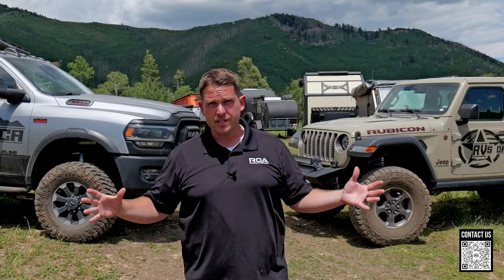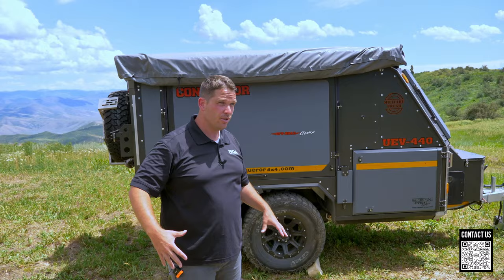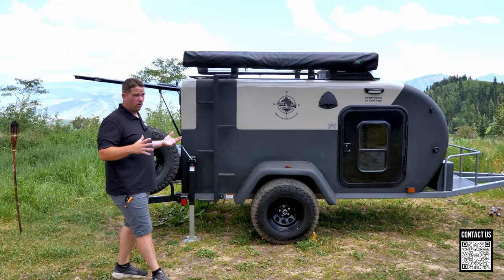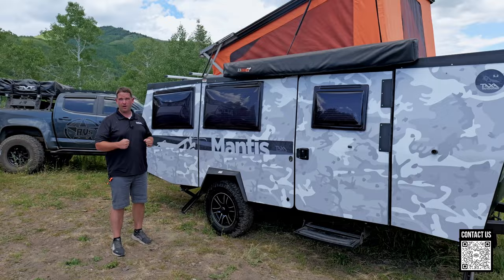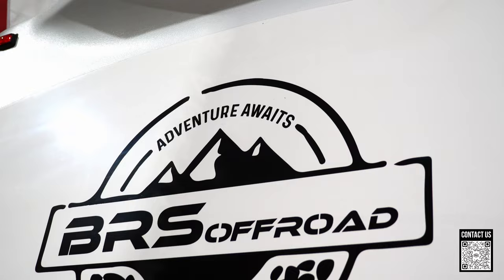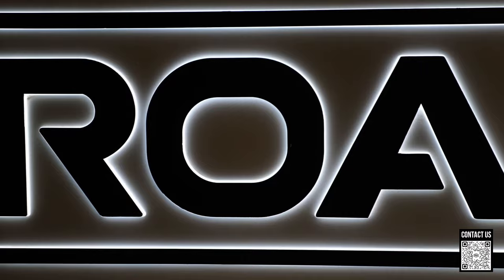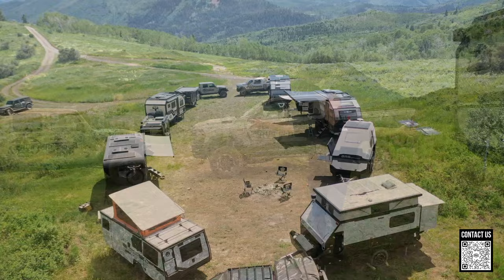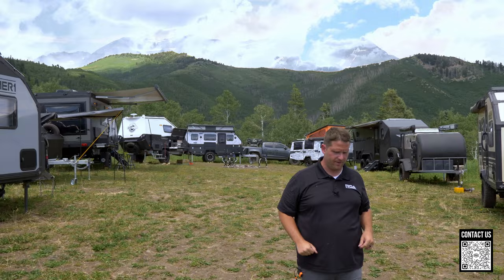Our 2024 Best Off-Road Trailers walk around tour! ROA off-road 2023 LINEUP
The ULTIMATE Off-Road Trailer Lineup🔥🔥 | Million-Dollar Showcase

Hold on to your hats, as we present the most SPECTACULAR lineup of off-road trailers on the planet!  Join us on this walk around as we unveil the elite, million-dollar lineup that has off-road fans buzzing with excitement! This unique showcase features an array of international and homegrown models, from the versatile Conqueror to the ever-reliable Imperial Outdoors XPLORE X 145, which boasts an incredible 3-inch thick wall!  We spotlight the High Altitude, and the Roamer X, our collaborative masterpiece with High Altitude, equipped with independent air ride suspension and a massive solar array. 🌞

But wait, there's more!  The innovative designs of Taxa Outdoors , the Roa Dweller Special Edition, a hybrid that's perfect for maneuvering through tight trails, and the BRS Off-Road Pursuit and Sherpa, with designs that could be straight from a sci-fi movie! Last but not least, we introduce the Pause and Roamer 1, the epitome of luxury in off-road trailers!

If you're passionate about off-road trailers, you can't afford to miss this!

Whether you're an off-road pro or a newbie, our team of sales coaches are ready to answer your every query!

With two facilities, one nestled in the picturesque outskirts of Greenville, South Carolina, and another amid the breathtaking backdrop of Salt Lake City, Utah, we bring you an unparalleled collection of these rugged beasts!